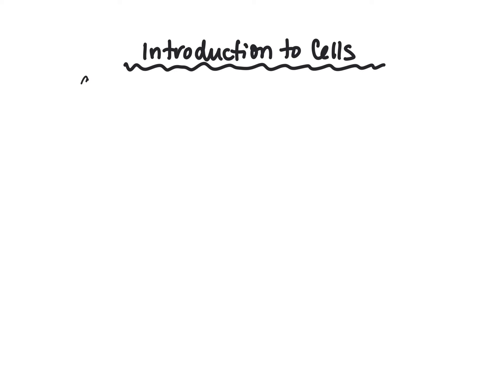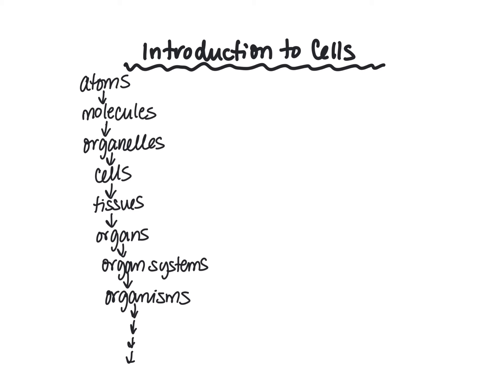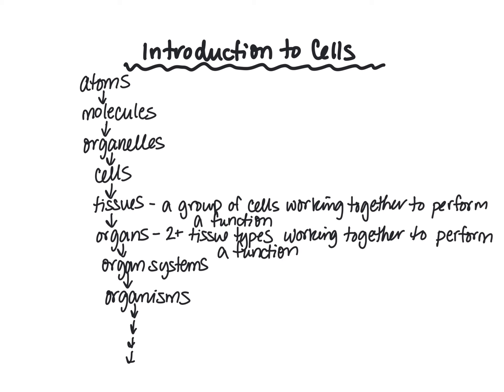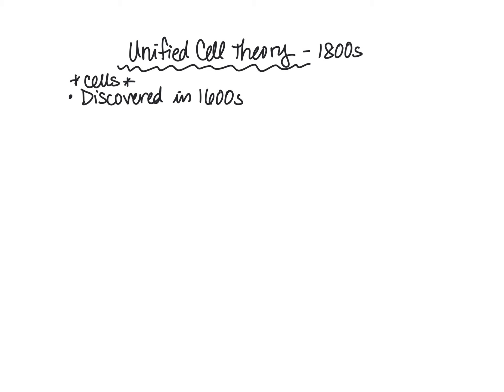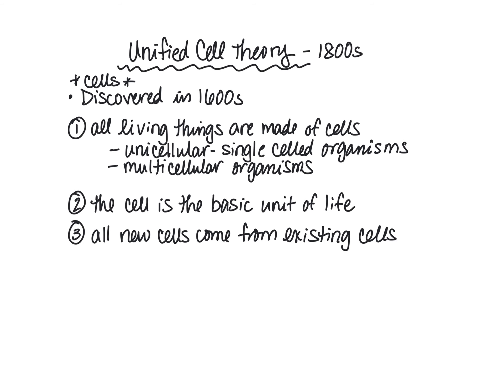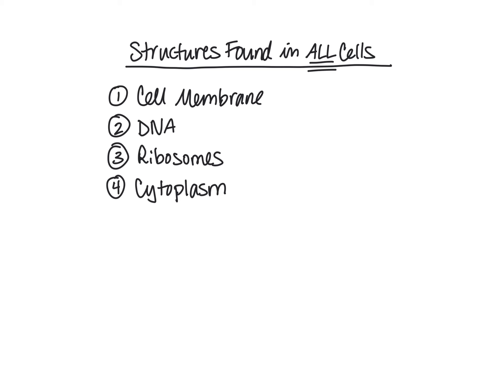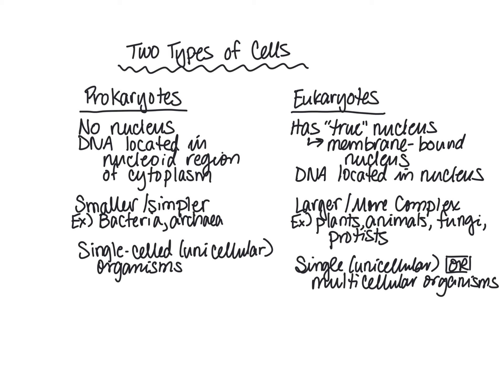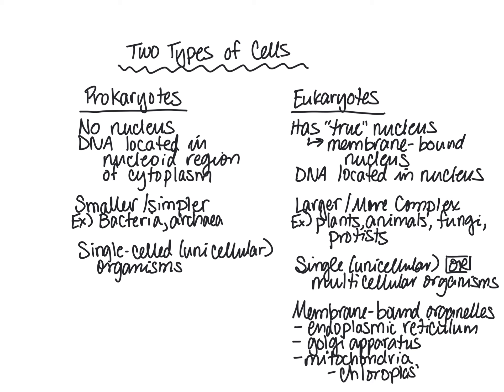Introduction to Cells